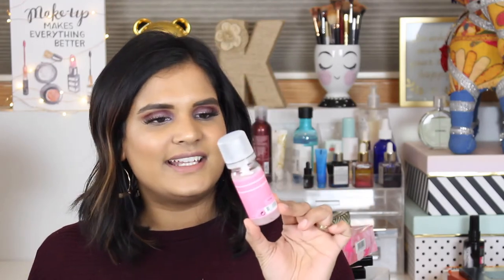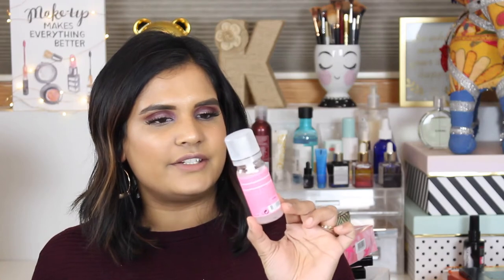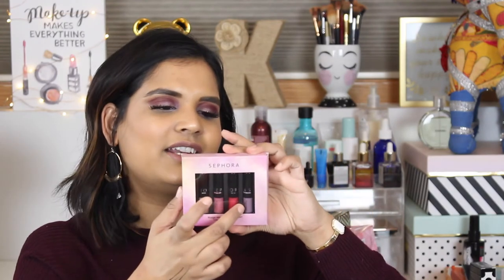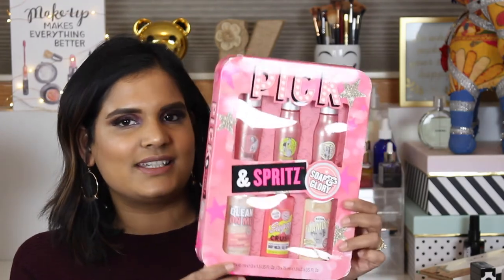JANUARY MAKEUP HAUL | Karen Harris Makeup